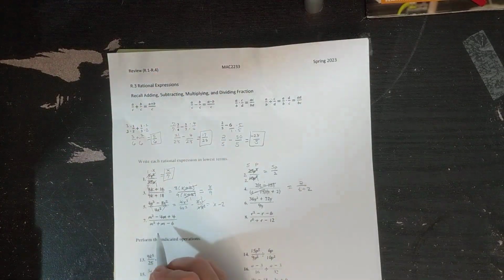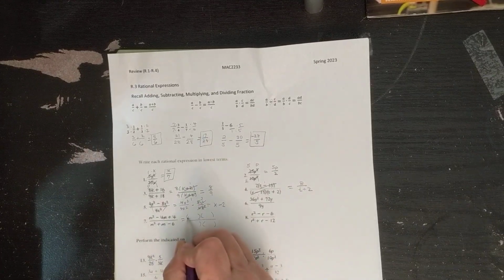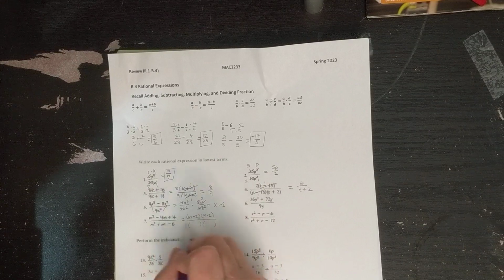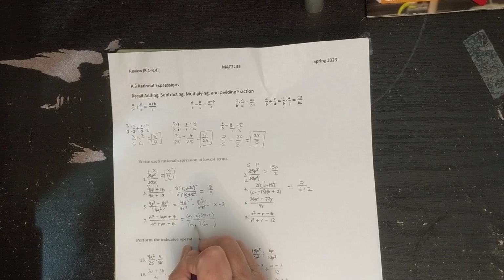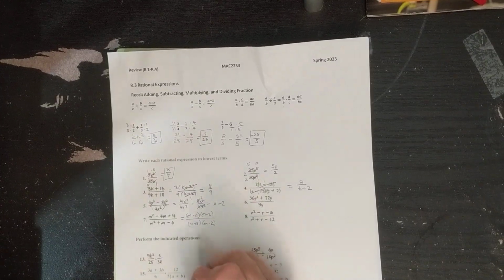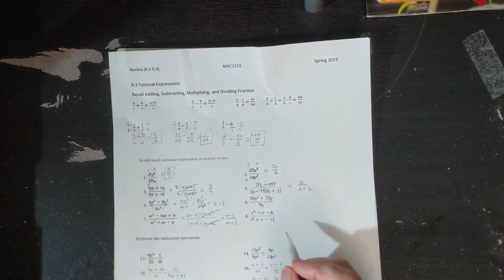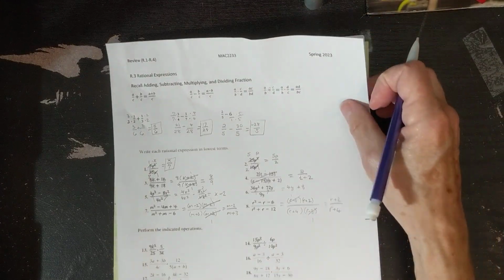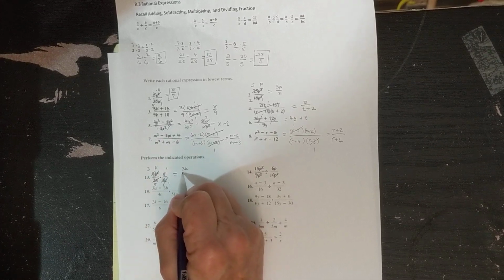Rational Functions BC